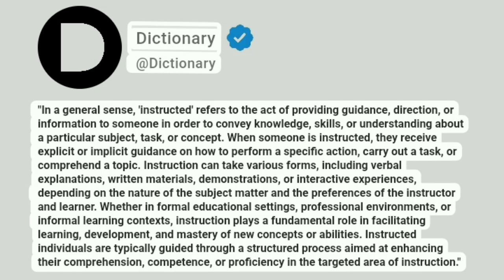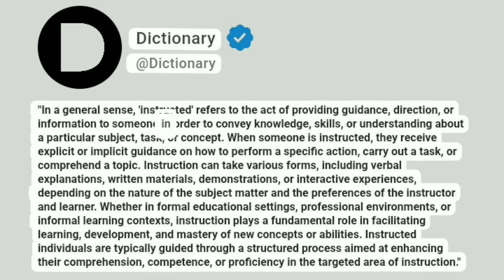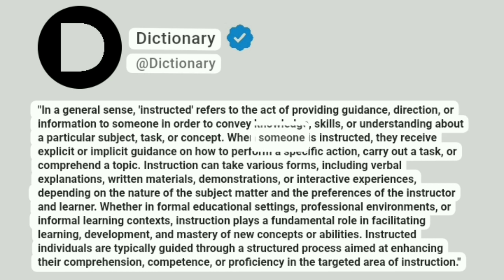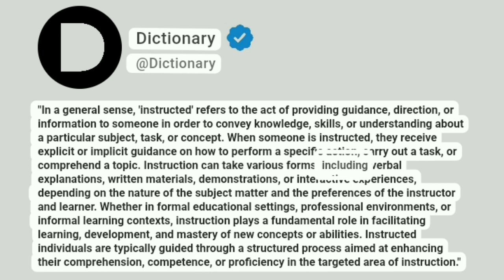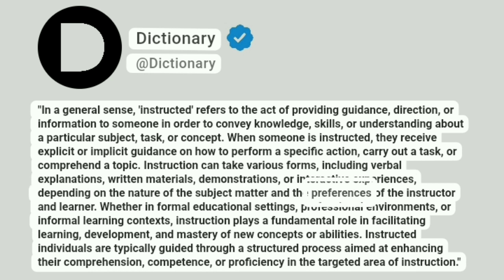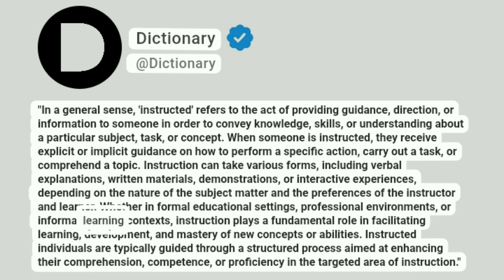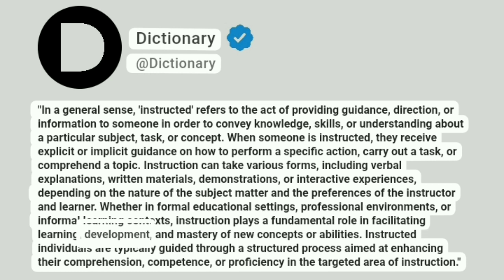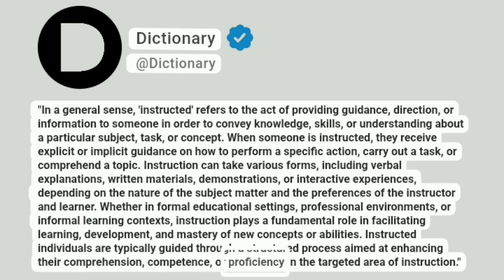Instructed Meaning In English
"In a general sense, 'instructed' refers to the act of providing guidance, direction, or information to someone in order to convey knowledge, skills, or understanding about a particular subject, task, or concept. When someone is instructed, they receive explicit or implicit guidance on how to perform a specific action, carry out a task, or comprehend a topic. Instruction can take various forms, including verbal explanations, written materials, demonstrations, or interactive experiences, depending on the nature of the subject matter and the preferences of the instructor and learner. Whether in formal educational settings, professional environments, or informal learning contexts, instruction plays a fundamental role in facilitating learning, development, and mastery of new concepts or abilities. Instructed individuals are typically guided through a structured process aimed at enhancing their comprehension, competence, or proficiency in the targeted area of instruction."